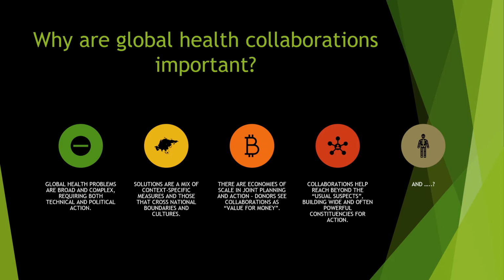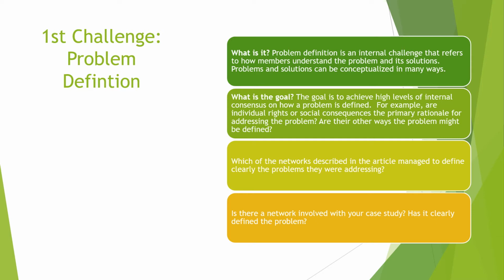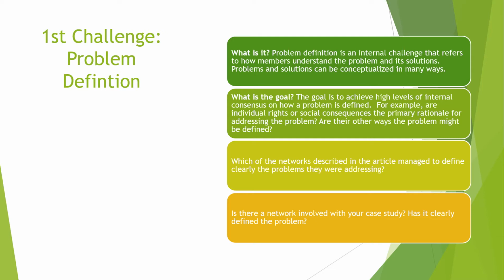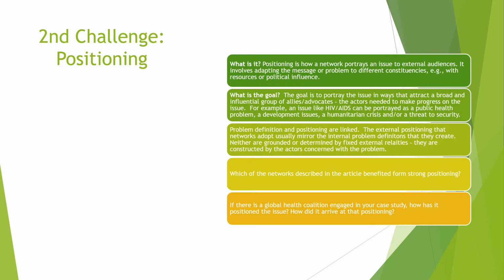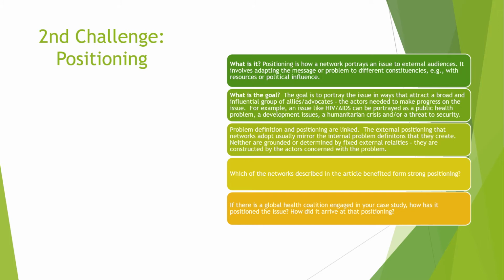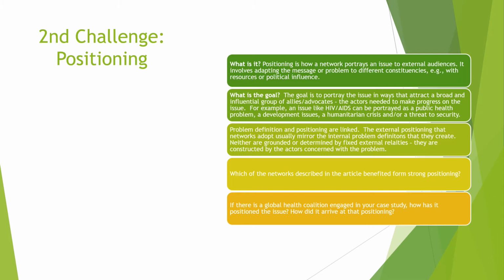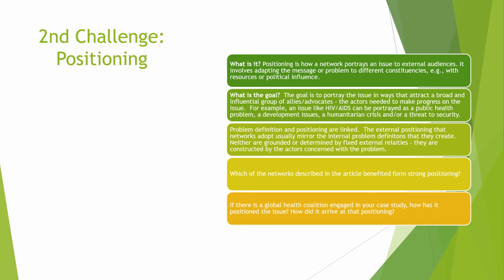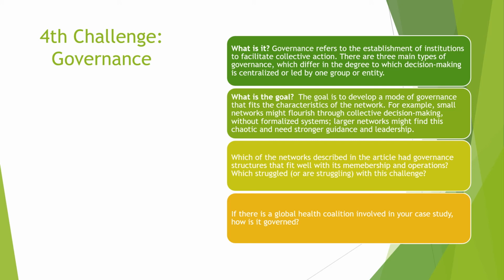HPAM628, Module 9: Global Health Collaboration Challenges